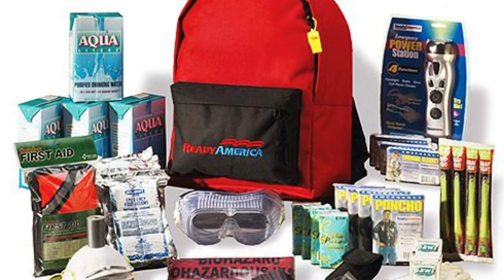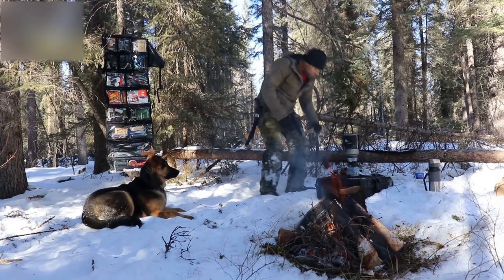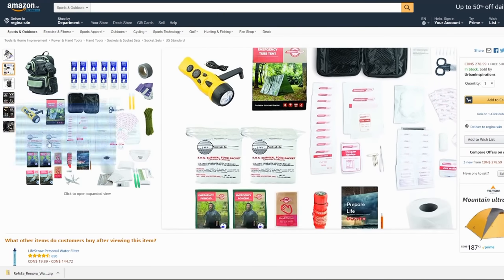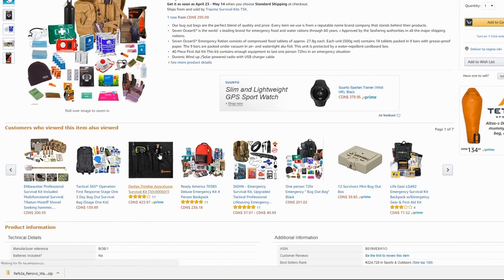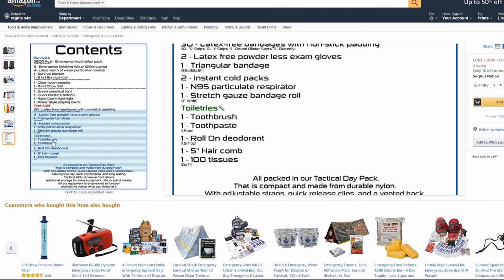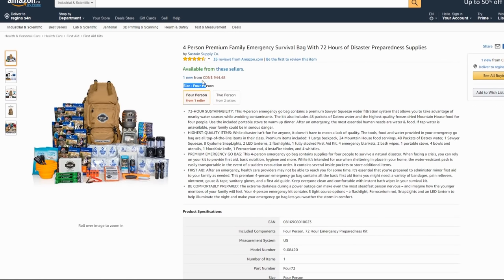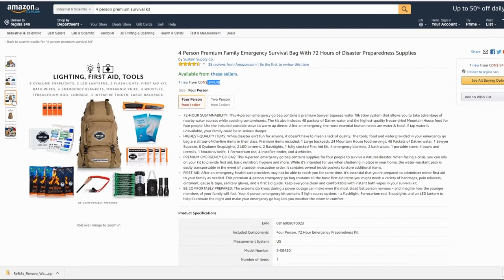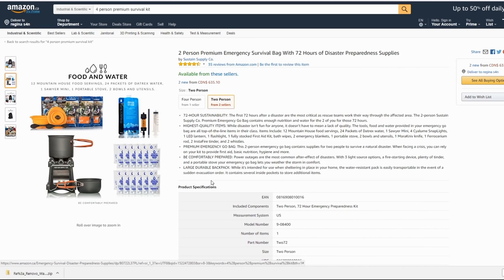Don't Waste Your Money on this JUNK!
Don't waste your money on emergency bags, buy the individual components and make a BETTER kit yourself. These kits are made to be 1 use only and throw away, and throw it away you will... your money that is!

A Small Quality Survival kit from drop forge survival